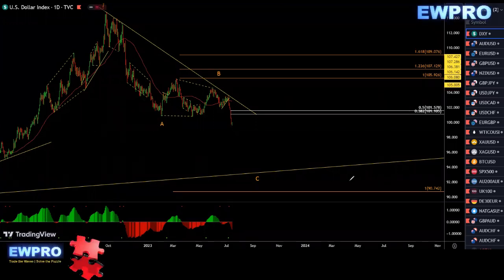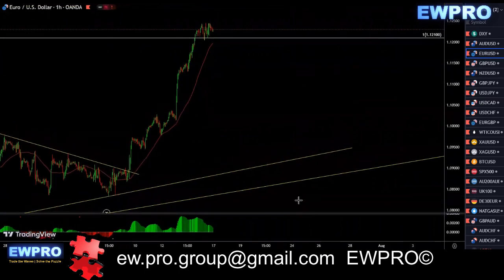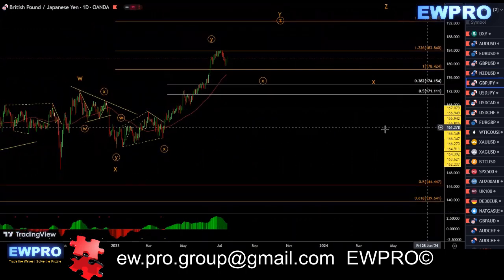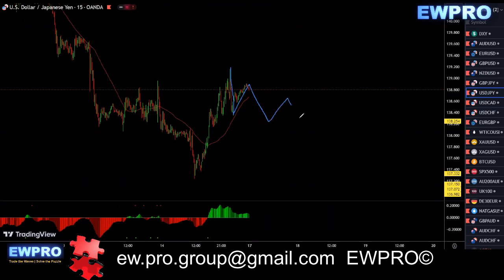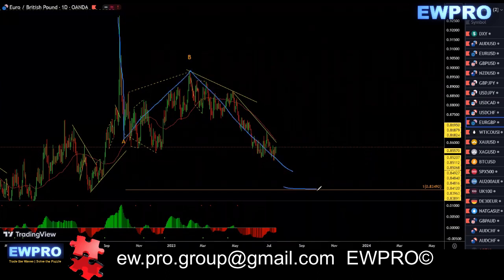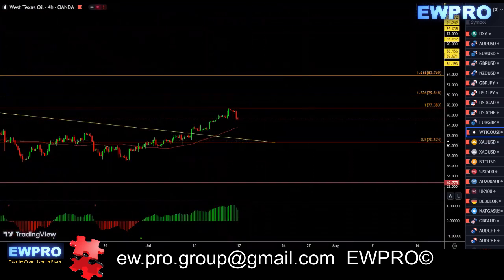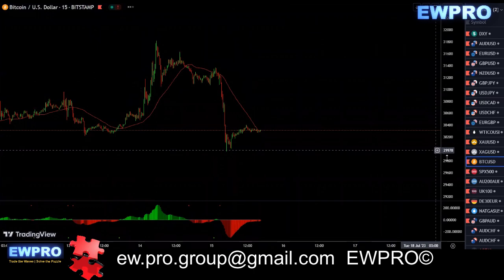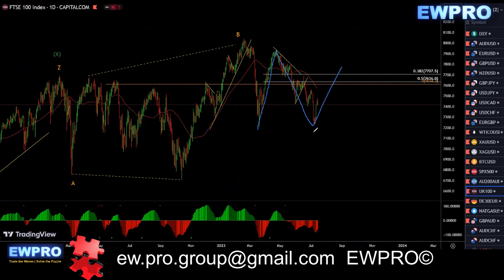Weekly Forex Forecast 17th - 21st July 2023 - Forex Trading Course & Wave Analysis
Weekly Forex Forecast 17th - 21st July 2023 to provide you with strong forex wave market analysis, structure, price action to help you trade for the upcoming week, giving you the potential direction of the market.

At EWPRO we will teach you how analyze the market to predict multiple market movements well in advanced along with a trading system to trade the moves.